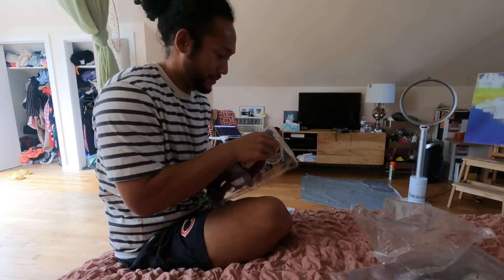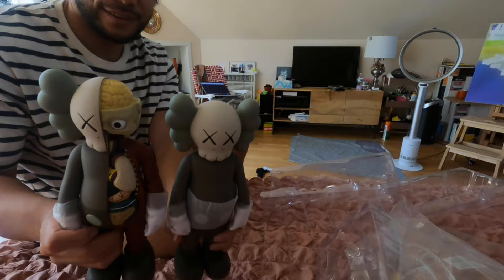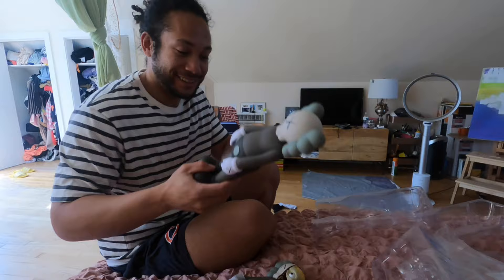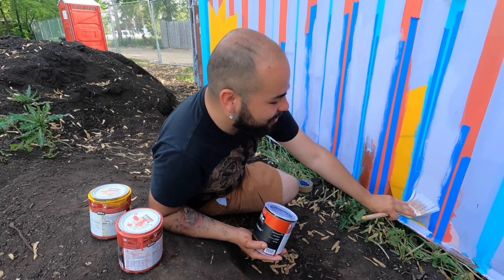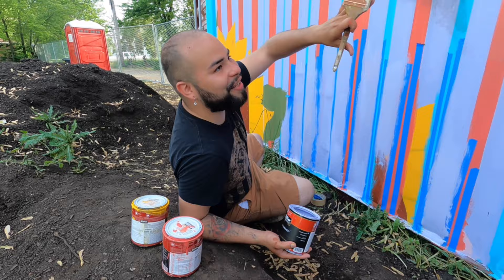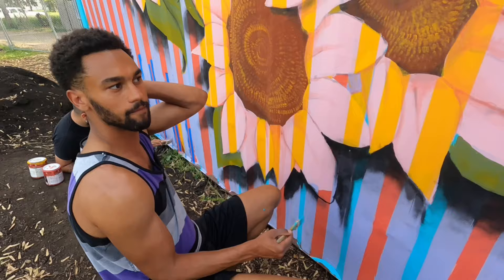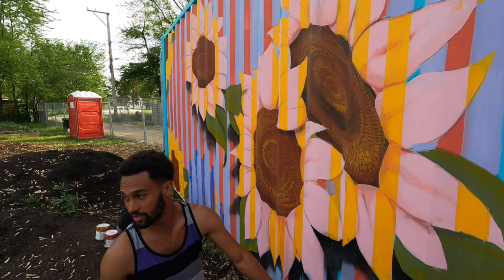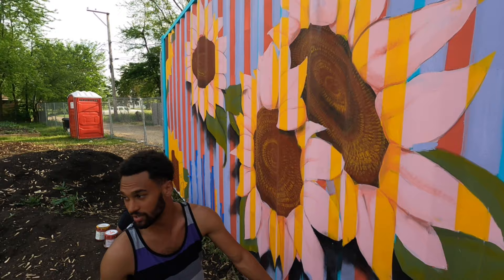Kaws & Mural on Thursday, Chicago / Vlog #2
Kaws are 2013 Opening Edition

Mural by Saul Palos and John Hanna at 5136 S Laflin, Chicago